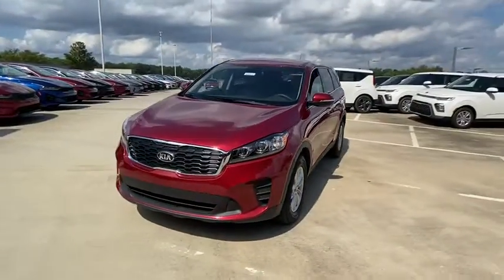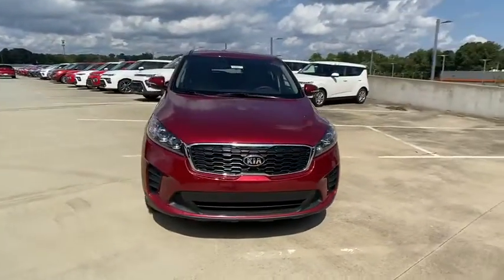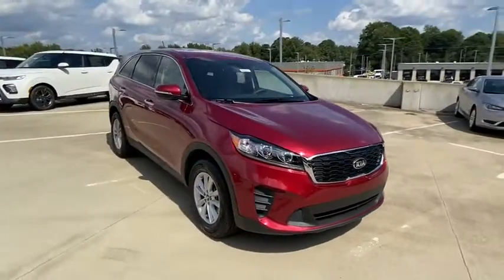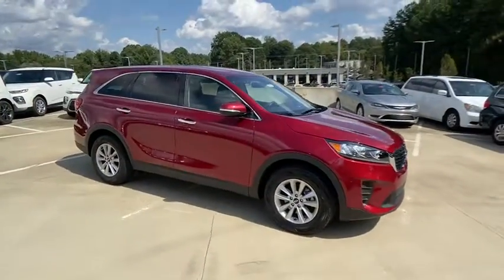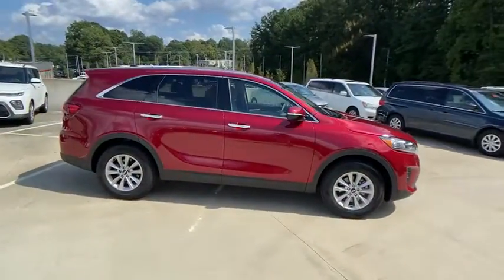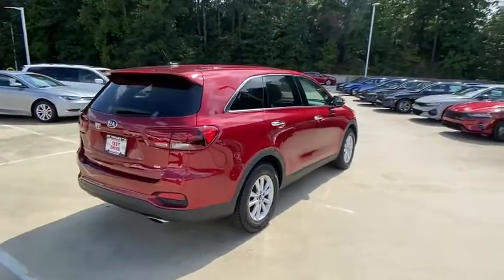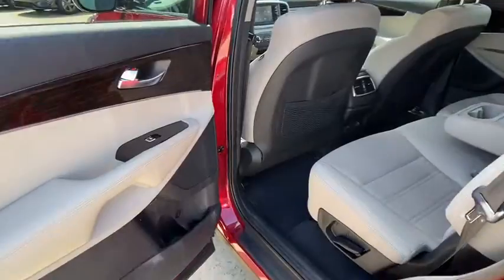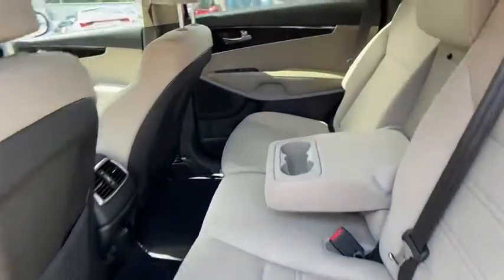2020 Kia Sorento Chamblee, Sandy Springs, Brookhaven, Norcross, Atlanta, GA 608511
Passion Red New 2020 Kia Sorento available in Chamblee, Georgia at Ed Voyles Kia of Chamblee. Servicing the Sandy Springs, Brookhaven, Norcross, Atlanta, GA area.

CARPETED FLOOR MATS (7-PASSENGER),PASSION RED,STONE BEIGE  YES ESSENTIALS CLOTH SEAT TRIM,CARGO NET (ENVELOPE),Tires: P235/65R17,Lip Spoiler,Liftgate Rear Cargo Access,Wheels w/Silver Accents,Black Bodyside Cladding and Black Wheel Well Trim,Fixed Rear Window w/Fixed Interval Wiper and Defroster,Deep Tinted Glass,Body-Colored Rear Bumper w/Black Rub Strip/Fascia Accent,Chrome Side Windows Trim and Black Front Windshield Trim,Variable Intermittent Wipers,Wheels: 17 x 7.0 Alloy,Chrome Door Handles,Tailgate/Rear Door Lock Included w/Power Door Locks,Black Grille w/Chrome Surround,Fully Automatic Projector Beam Halogen Headlamps w/Delay-Off,Fully Galvanized Steel Panels,Steel Spare Wheel,Body-Colored Power Heated Side Mirrors w/Manual Folding and Turn Signal Indicator,Compact Spare Tire Stored Underbody w/Crankdown,Clearcoat Paint,Body-Colored Front Bumper w/Black Rub Strip/Fascia Accent,Streaming Audio,Analog Display,Outside Temp Gauge,8-Way Driver Seat -inc: Manual Recline  Height Adjustment  Fore/Aft Movement and Cushion Tilt,Front Center Armrest and Rear Center Armrest,Manual Tilt/Telescoping Steering Column,Manual Adjustable Front Head Restraints and Manual Adjustable Rear Head Restraints,Engine Immobilizer,4-Way Passenger Seat -inc: Manual Recline and Fore/Aft Movement,Remote Keyless Entry w/Integrated Key Transmitter  Illuminated Entry and Panic Button,Perimeter Alarm,Air Filtration,Remote Releases -Inc: Power Fuel,Full Carpet Floor Covering,Power Rear Windows and Fixed 3rd Row Windows,Radio: AM/FM/MP3 Audio System -inc: 7 touch-screen color display  6 speakers  support for Android Auto and Apple CarPlay  USB/auxiliary input jacks  2 USB charging input jacks and Bluetooth connectivity,Day-Night Rearview Mirror,Gauges -inc: Speedometer  Odometer  Engine Coolant Temp  Tachometer  Trip Odometer and Trip Computer,Cruise Control w/Steering Wheel Controls,40-20-40 Folding Split-Bench Front Facing Manual Reclining Fold Forward Seatback Rear Seat w/Manual Fore/Aft,Interior Trim -inc: Metal-Look Interior Accents,Redundant Digital Speedometer,HVAC -inc: Underseat Ducts  Headliner/Pillar Ducts and Console Ducts,Urethane Gear Shifter Material,Systems Monitor,Illuminated Locking Glove Box,Fixed 50-50 Split-Bench 3rd Row Seat Front  Manual Fold Into Floor and 2 Fixed Head Restraints,Driver Foot Rest,Driver / Passenger And Rear Door Bins,Full Cloth Headliner,Radio w/Seek-Scan  Clock  Speed Compensated Volume Control  Steering Wheel Controls and Radio Data System,Front Map Lights,4 12V DC Power Outlets,2 LCD Monitors In The Front,Manual Air Conditioning,Rear Cupholder,Carpet Floor Trim,Cargo Space Lights,2 Seatback Storage Pockets,Fade-To-Off Interior Lighting,Power 1st Row Windows w/Front And Rear 1-Touch Up/Down,Trip Computer,Front Bucket Seats,Full Floor Console w/Covered Storage  Mini Overhead Console w/Storage and 4 12V DC Power Outlets,Front Cupholder,Delayed Accessory Power,YES Essentials Cloth Seat Trim,FOB Controls -inc: Cargo Access,Power Door Locks w/Autolock Feature,Fixed Antenna,Driver And Passenger Visor Vanity Mirrors w/Driver And Passenger Illumination,54-Amp/Hr 600CCA Maintenance-Free Battery w/Run Down Protection,18.8 Gal. Fuel Tank,4-Wheel Disc Brakes w/4-Wheel ABS  Front Vented Discs  Brake Assist and Hill Hold Control,Transmission w/Driver Selectable Mode,Front-Wheel Drive,Electric Power-Assist Speed-Sensing Steering,Front And Rear Anti-Roll Bars,Multi-Link Rear Suspension w/Coil Springs,Transmission: 6-Speed Automatic w/Sportmatic,Engine: 2.4L GDI Dual CVVT DOHC 16V I4,Strut Front Suspension w/Coil Springs,Single Stainless Steel Exhaust w/Chrome Tailpipe Finisher,Gas-Pressurized Shock Absorbers,130 Amp Alternator,3.51 Axle Ratio,GVWR: 5 335 lbs,Blind-Spot Collision-Avoidance Assist-Rear (BCA-R) Blind Spot,Curtain 1st And 2nd Row Airbags,Airbag Occupancy Sensor,Dual Stage Driver And Passenger Seat-Mounted Side Airbags,Back-Up Camera,Tire Specific Low Tire Pressure Warning,Outboard Front Lap And Shoulder Safety Belts -inc: Rear Center 3 Point  Height Adjusters and Pretensioners,Dual Stage Driver And Passenger